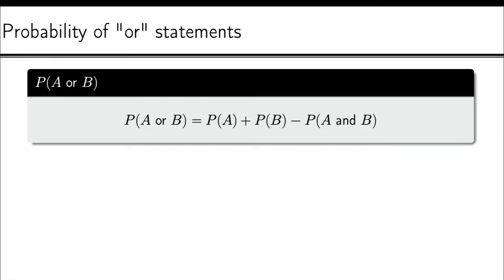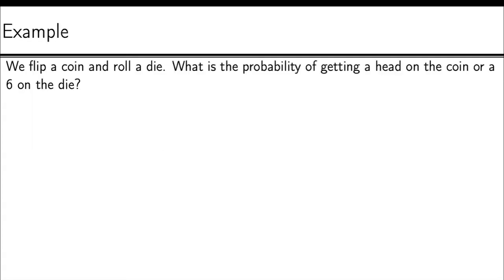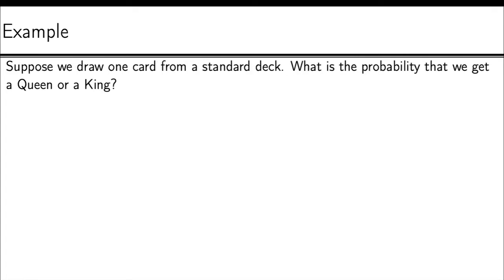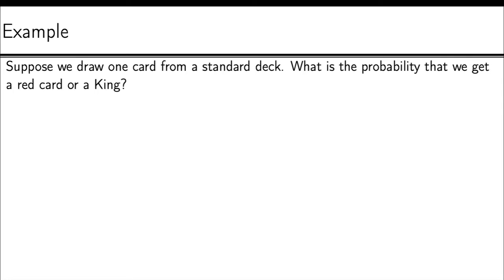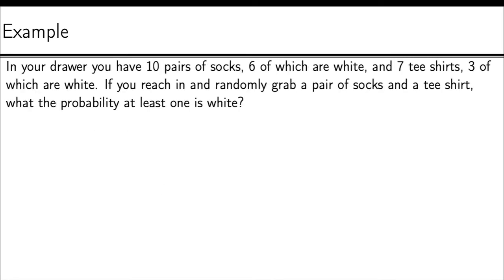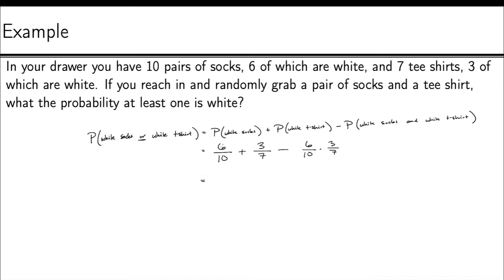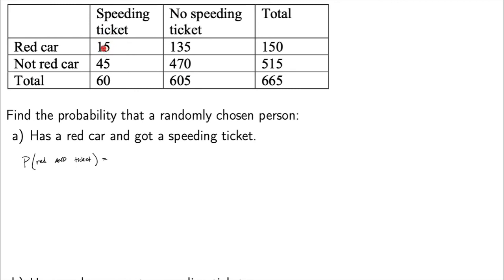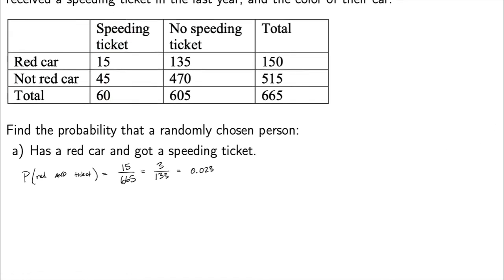3 Probability of OR statements